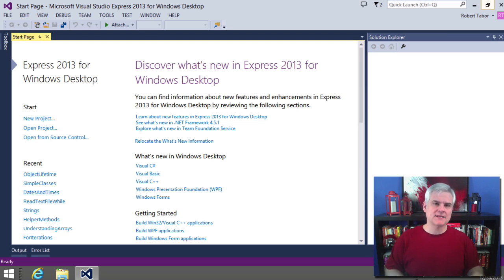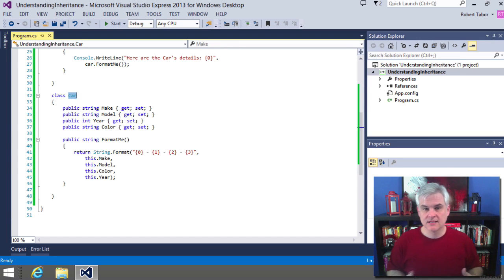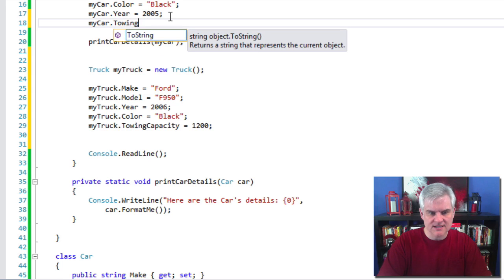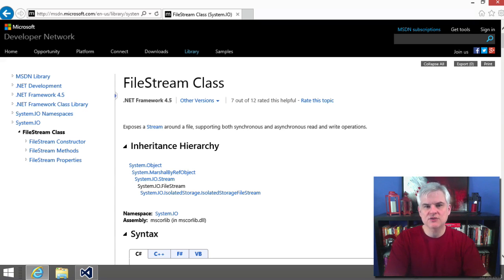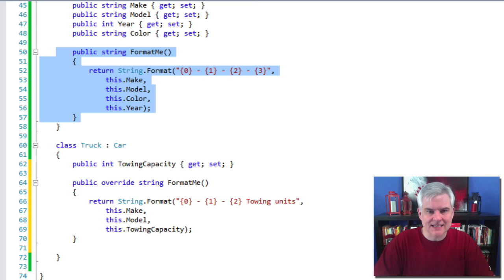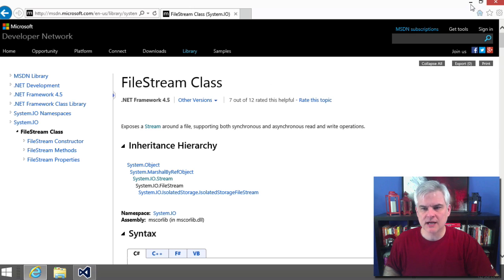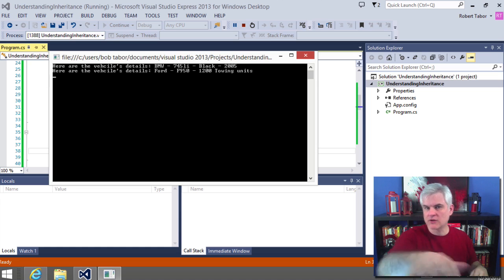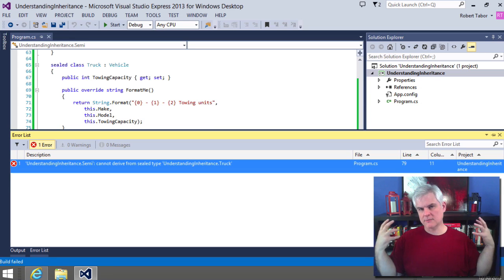C# 17: Working with Classes and Inheritances in the NET Framework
Learn C#. C# Tutorial. Working with Classes and Inheritances in the  NET Framework.